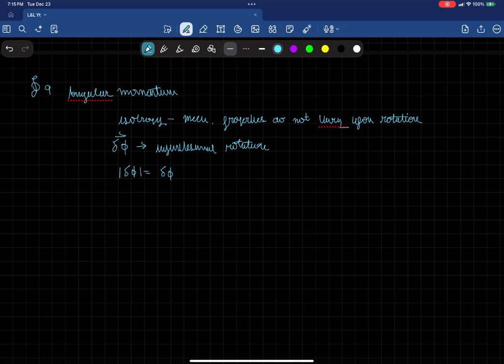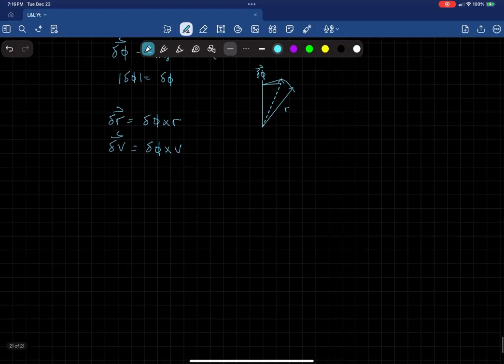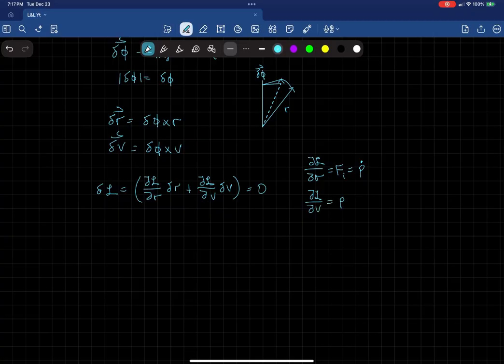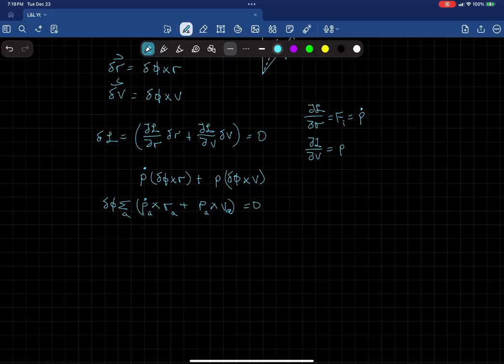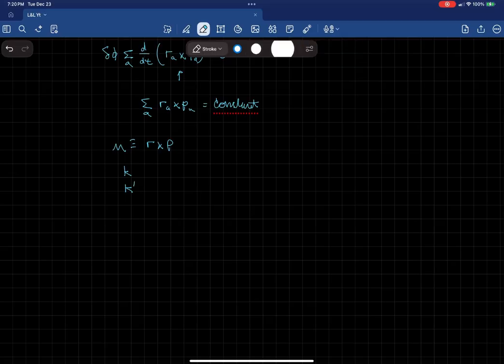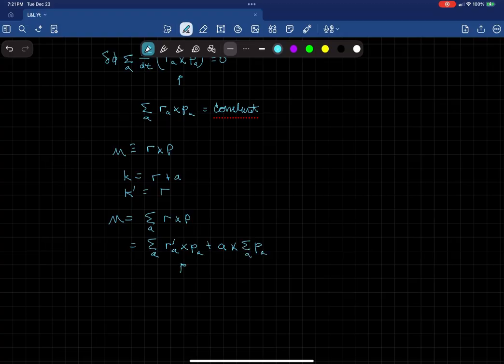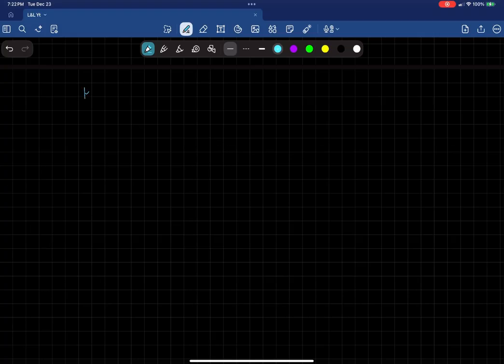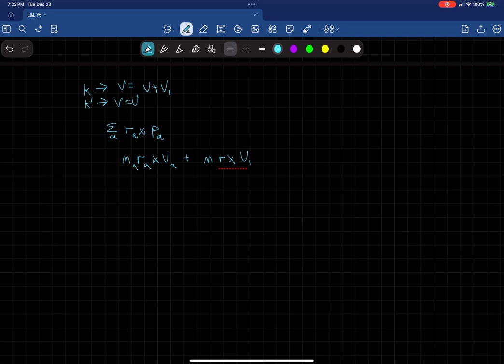L&L section 9